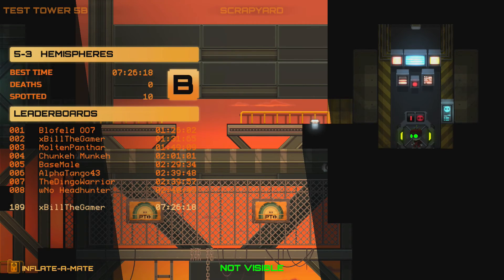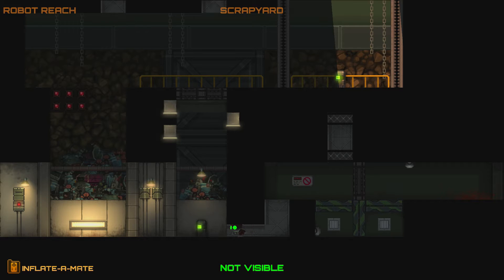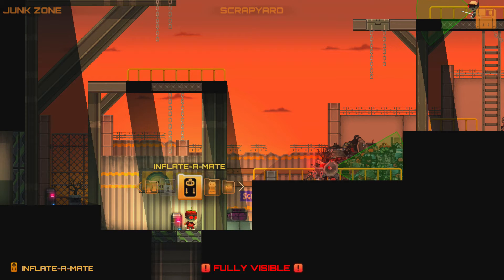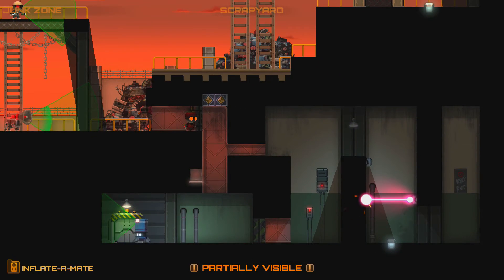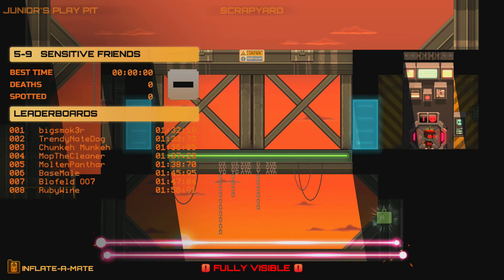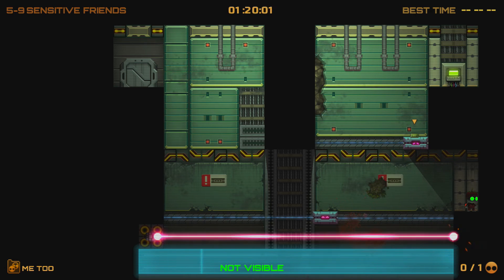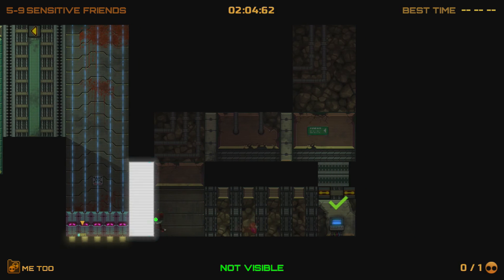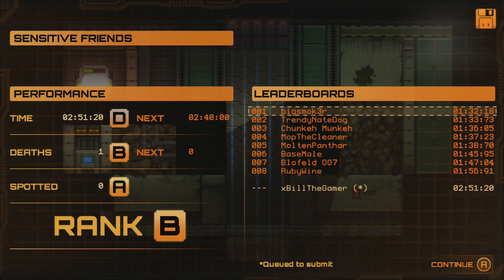Stealth Inc. 2: A Game of Clones Xbox One Walkthrough: Sensitive Friends - Level 5-9 (5-X)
Add me on Steam - xBorn2Game
Add me on Xbox One - xBillTheGamer